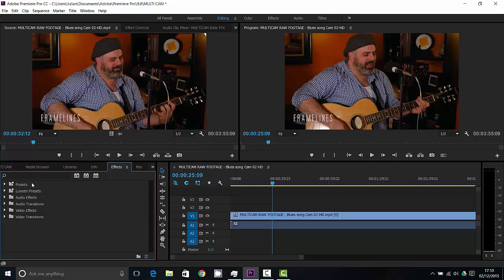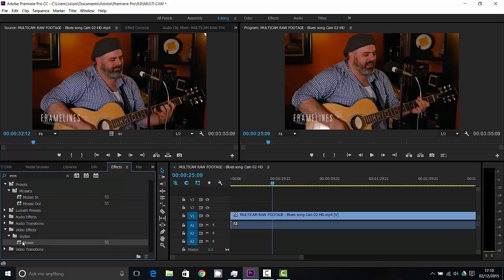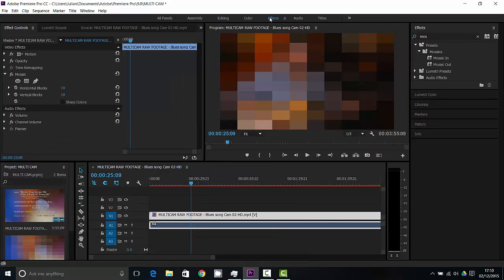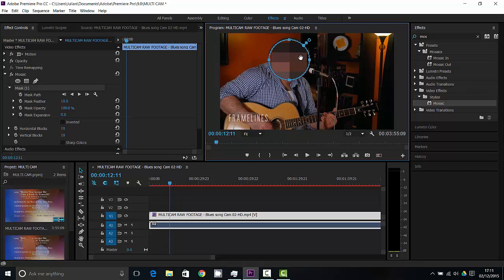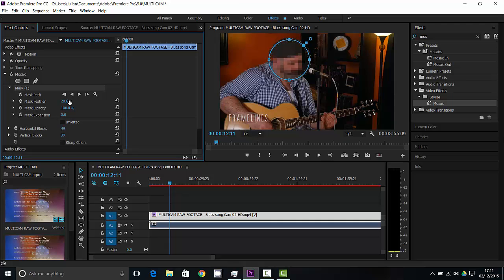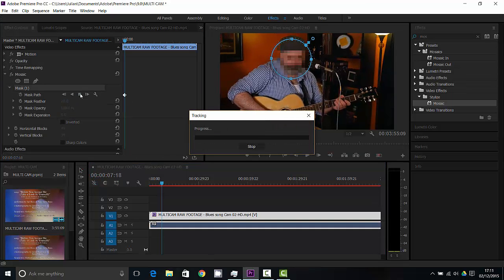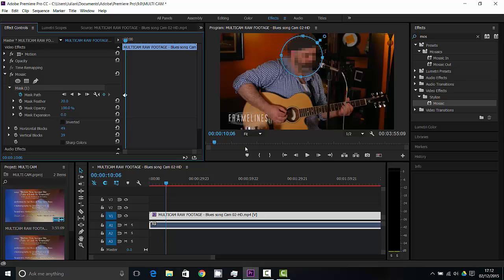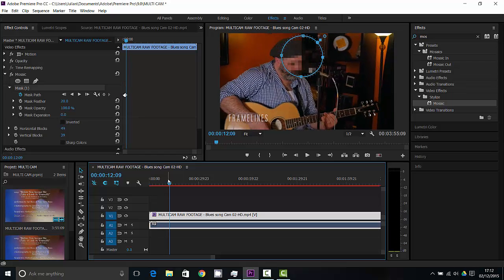Censorship Blur in Adobe Premiere CC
Learn how to censor or blur sensitive content in your videos with the the tools in Adobe Premiere CC. This easy tutorial will guide you through the process step-by-step, making it simple for even beginners to follow along. Say goodbye to hassle and hello to professional-looking videos with this quick and easy editing technique.